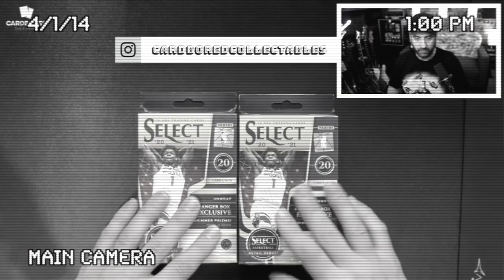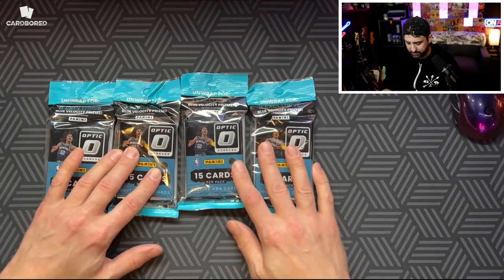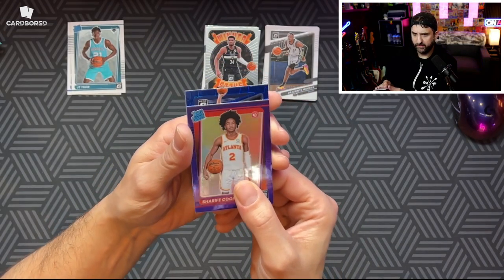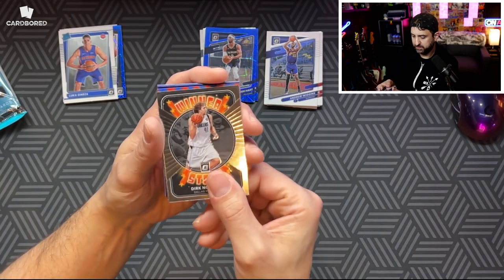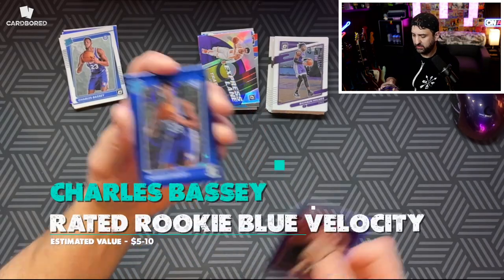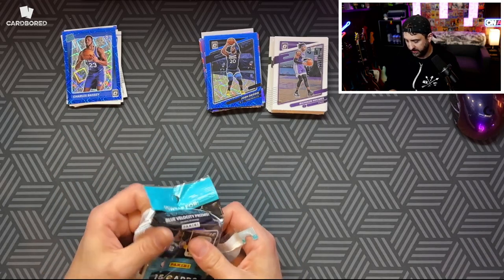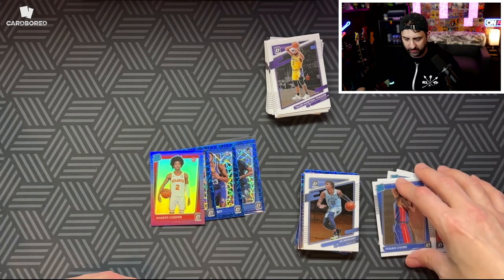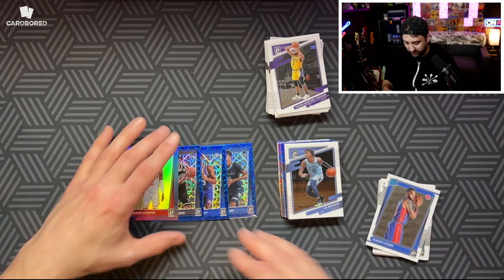21-22 Optic Basketball Cello Packs! Blue Velocities! Are these better than Prizm hangers? 🤔👀🔥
Today I rip 4 Optic Cello packs. I love these! Blue Velocities are some of my favorite parallels and today I hunt for a Cade Cunningham! What do you guys think of these? How do they compare to Prizm?
The highly popular Donruss Optic returns and delivers a 200-card base set, consisting of 150 Base and 50 Rated Rookies!

Each SKU offers exclusive content for collectors to chase and collect!

Packaging: 15 cards per pack (one 12-card pack plus one 3-card Blue Velocity pack), 12 packs per box, 20 boxes per case

Each Cello Multi Pack delivers 3 Inserts or Parallels and 3 Multi Pack exclusive Base or Rated Rookies Blue Velocity parallels! Also chase after Base and Rated Rookie Pink (#’d/25) parallels only found in Multi Pack boxes.
Search for Rated Rookies Signatures Purple and Multi Pack exclusive Rated Rookies Signatures Pink (#’d/25) autographs of the top rookies in the 2021 NBA Draft class.
Find a full roster of Retail-only inserts, including Express Lane, Splash!, Air Defense, My House, T-Minus 3…2…1…, and Winner Stays. Chase Multi Pack exclusive insert parallels Orange (#’d/39) and Pink (#’d/25)!

Multi Pack Exclusive: Base Blue Velocity, Base Rated Rookies Blue Velocity, Base Pink (#’d/25), Base Rated Rookies Pink (#’d/25), Rated Rookies Signatures Pink (#’d/25), Signature Series Pink (#’d/25), Express Lane Orange (#’d/39), Splash! Orange (#’d/39), Air Defense Orange (#’d/39), My House Orange (#’d/39), T-Minus 3…2…1…, Orange (#’d/39), Winner Stays Orange (#’d/39), Express Lane Pink (#’d/25), Splash! Pink (#’d/25), Air Defense Pink (#’d/25), My House Pink (#’d/25), T-Minus 3…2…1…, Pink (#’d/25), and Winner Stays Pink (#’d/25).

Each Cello Multi Pack Delivers:
3 Base Blue Velocity or Rated Rookies Blue Velocity
3 Inserts or Parallels